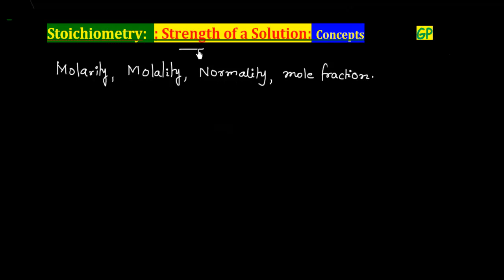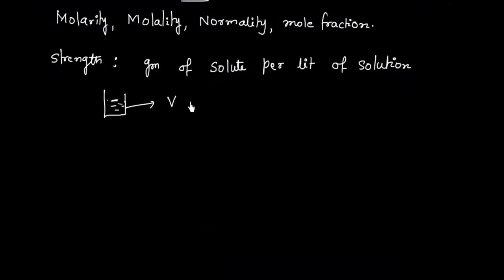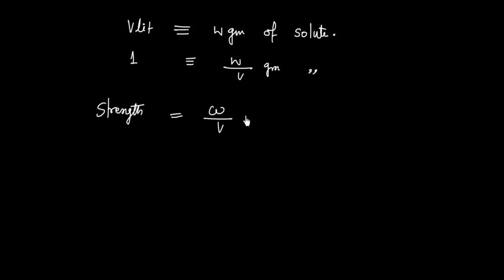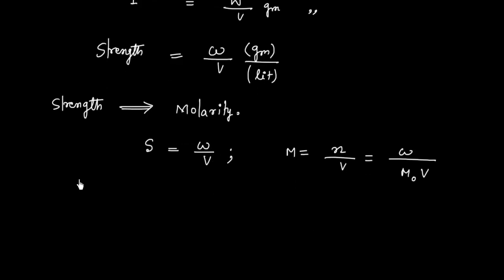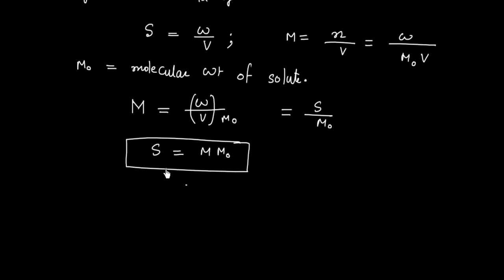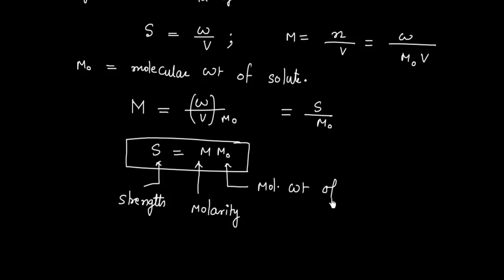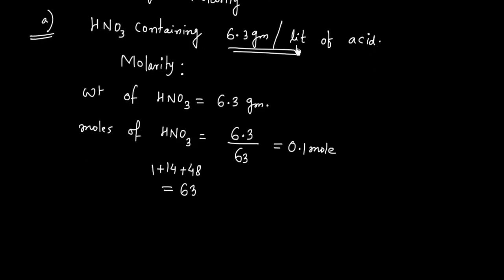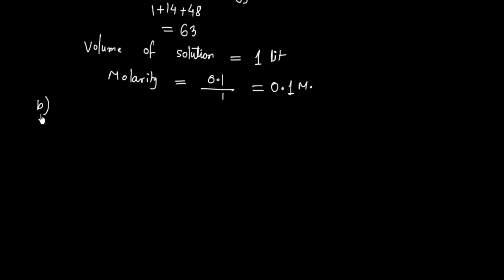Basic Stoichiometry strength of solution: Lecture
Strength of solution is expressed in terms of gm per litre.